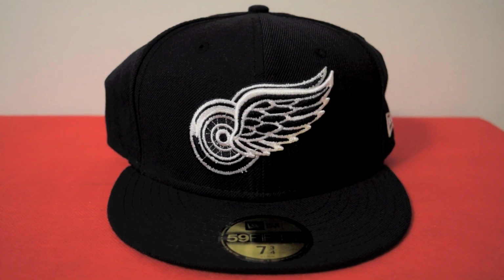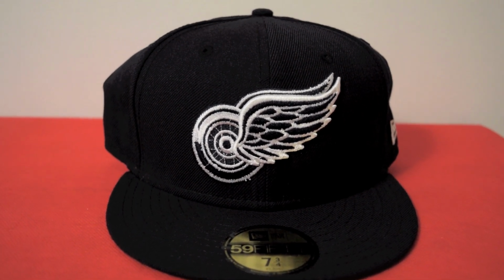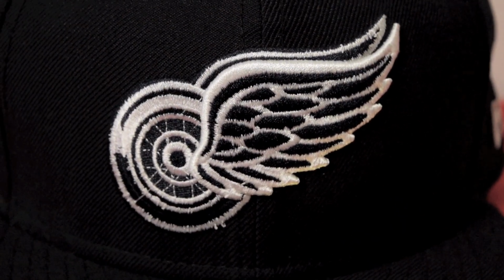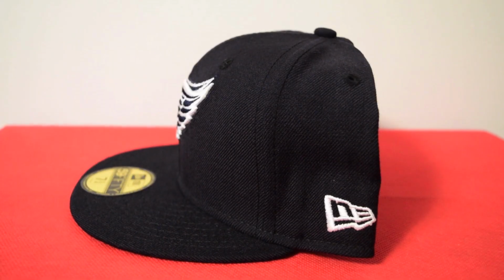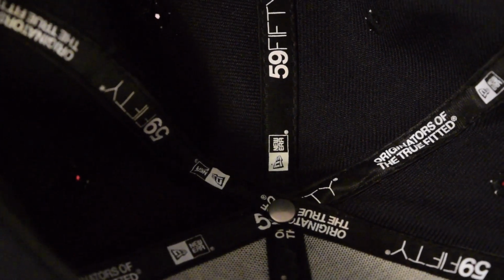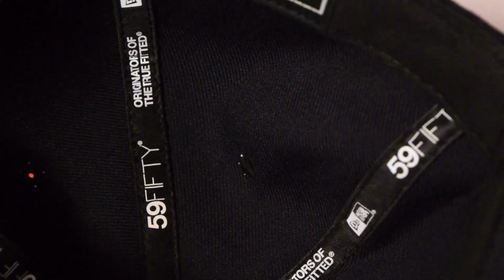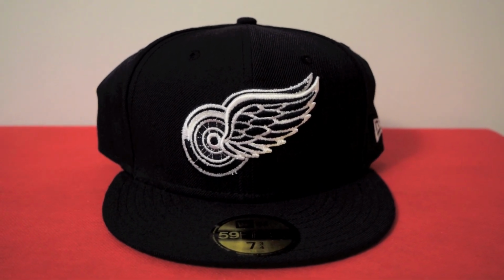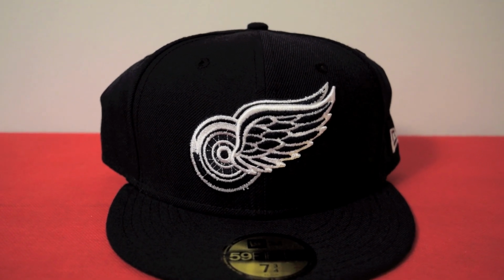Hats and CAPS Unboxings: NHL New Era Detroit Red Wings Fitted Hat | A Classic Never Dies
This is the NHL's Detroit Red Wings New Era Hat in the fitted variety. The dark navy color and the white stitched Red Wings logo go hand in hand together. The Detroit Red Wings is one of the legendary Franchises in all of sports.

To purchase NHL hats:
Sneakers.FamousThinking. com

@ FamousThinking Follow the Instagram/Twitter for previews of new caps